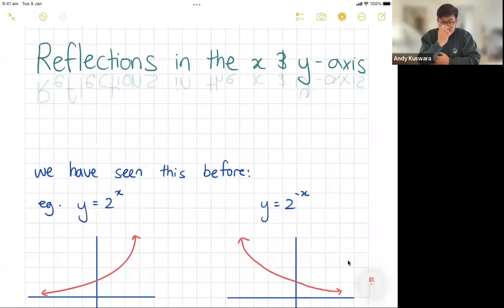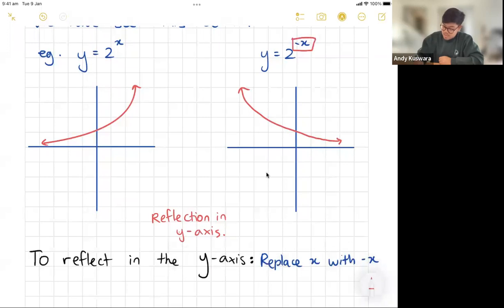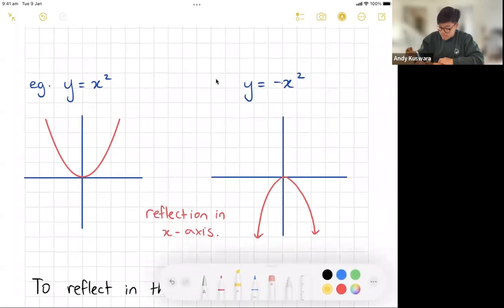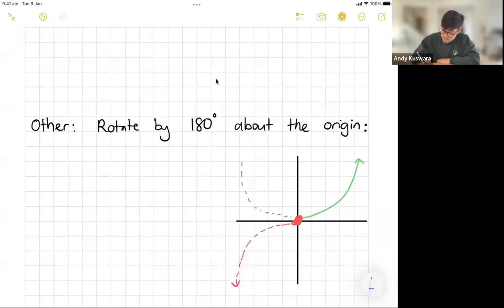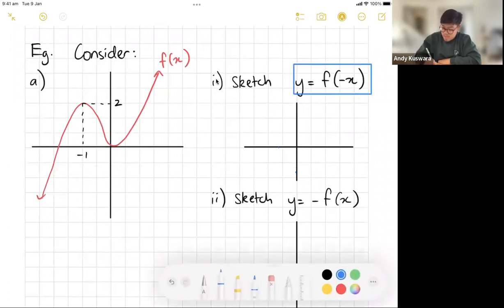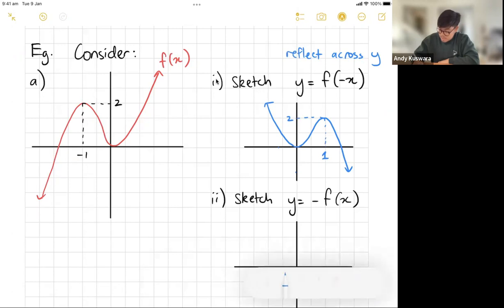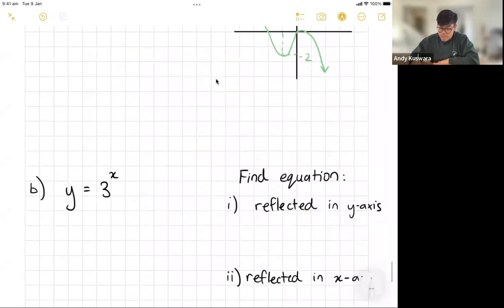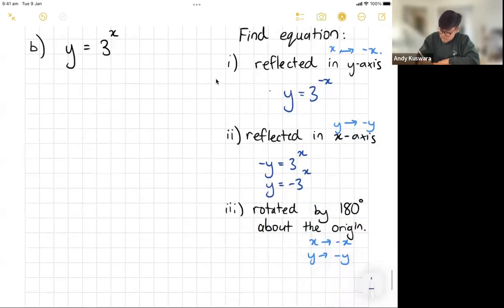Reflections in the x&y axis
Australia, NSW curriculum video on Reflections in the x&y axis. Aimed at Year 11 Maths Advanced.

In todays lesson we go through:
- Sea
- Reflections we've seen before
- Reflecting in the y-axis
- Reflecting in the x-axis
- Rotating by 180 degrees
- Examples

Happy Math-ing